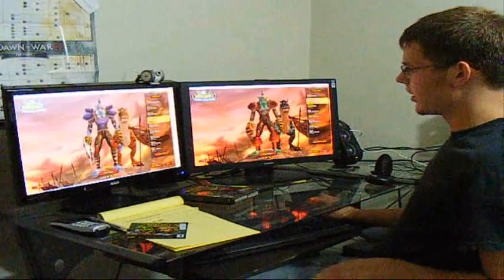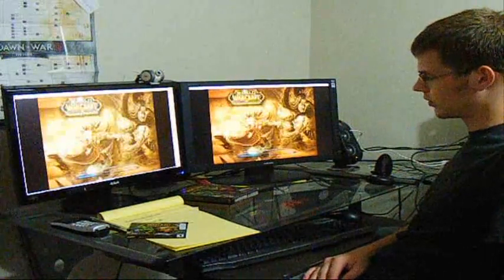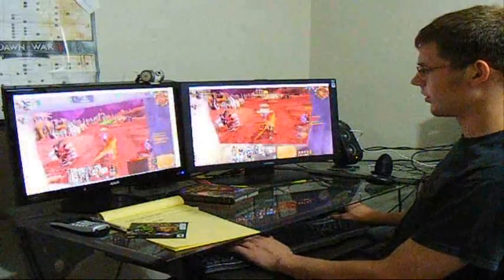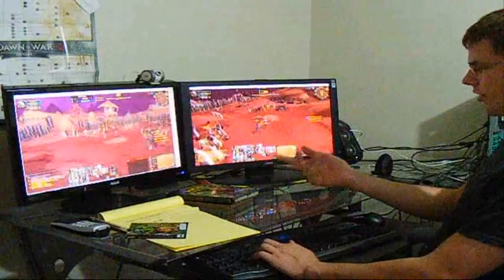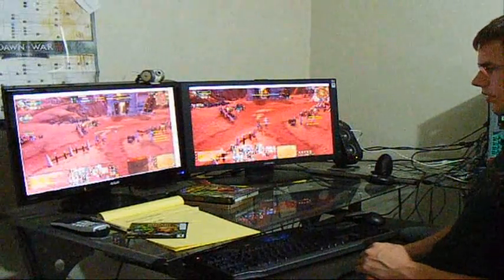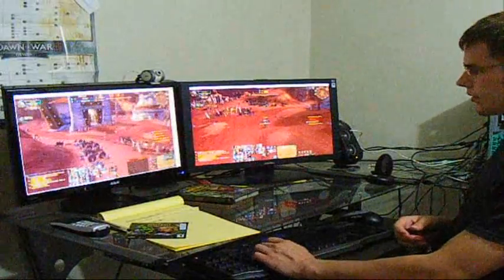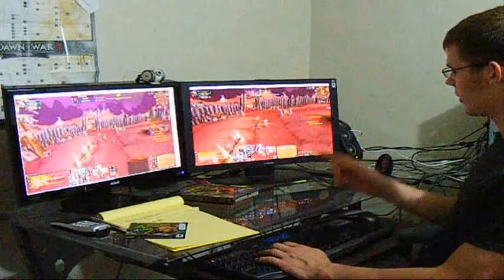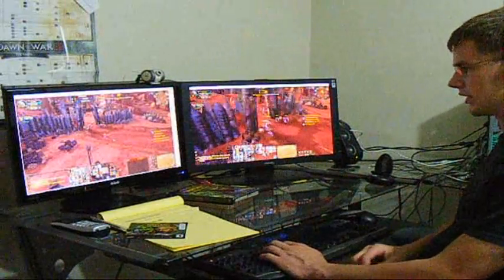Devitor's Multiboxing -- Advanced Movement How To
Here I show you how to setup some more advanced movement ways for PvP while multiboxing.

The keybindings are as follows --

Master's Keybindings --
Strafe Left - Q / Alt-Q
Forward - W / Alt-W
Strafe Right - E / Alt-E
Turn Left - A / Alt-A
Backwards - S / Alt-S
Turn Right - D / Alt-D

Slave's Keybindings --
Strafe Left - Alt-Q
Forward - Alt-W
Strafe Right - Alt-E
Turn Left - Alt-A
Backwards - Alt-S
Turn Right - Alt-D